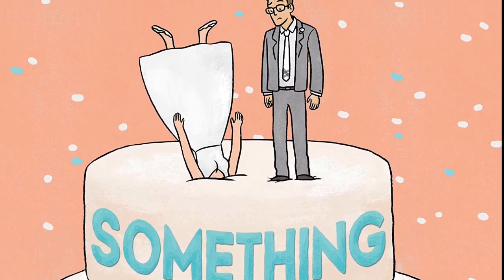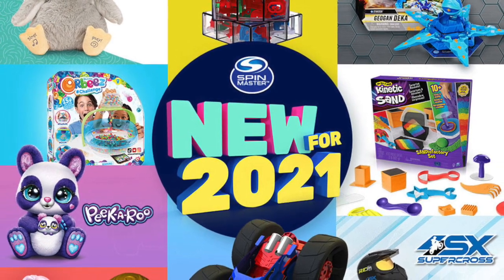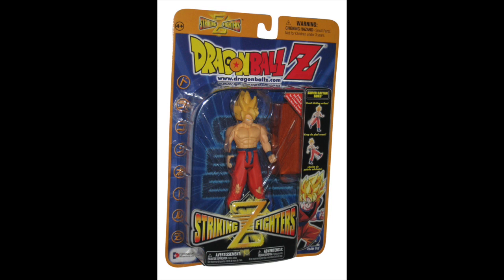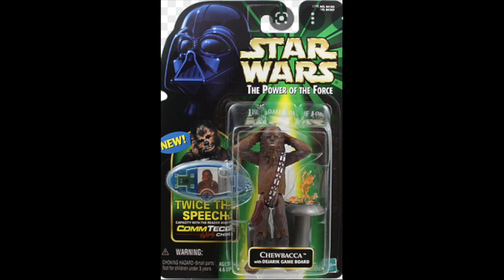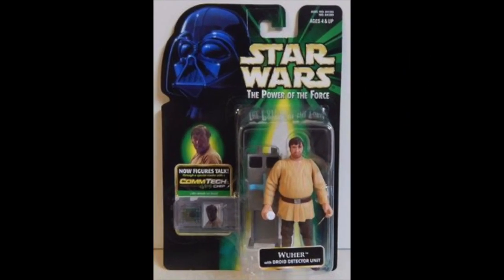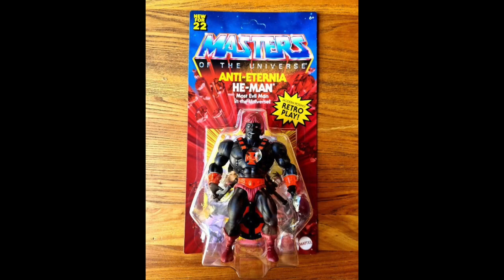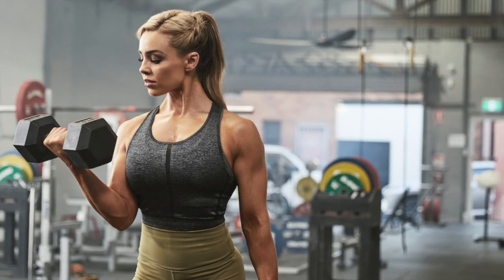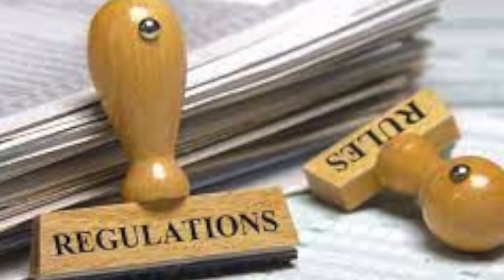The Story of "NEW". Why some toys are labeled as "new" and others can not be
Scott Toy Guru Neitlich from Spector Creative looks into the rules and regulations around the "new" burst on consumer goods.